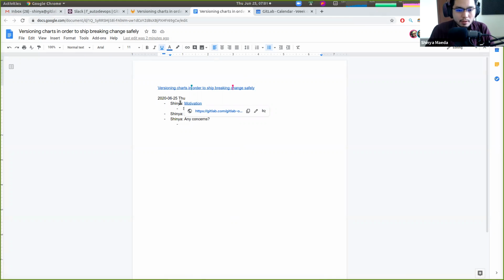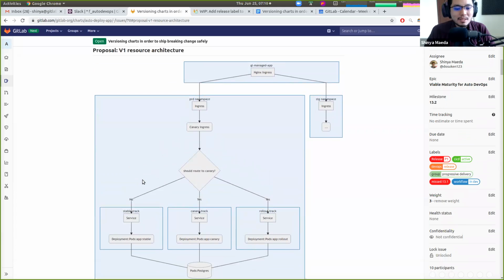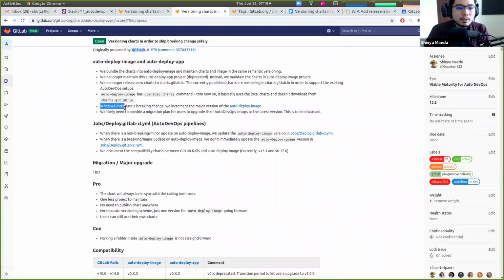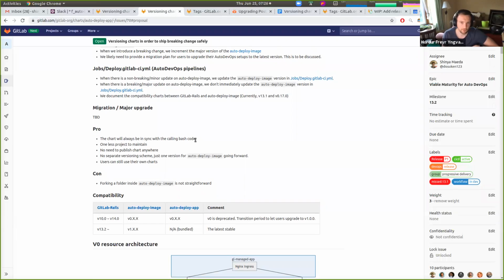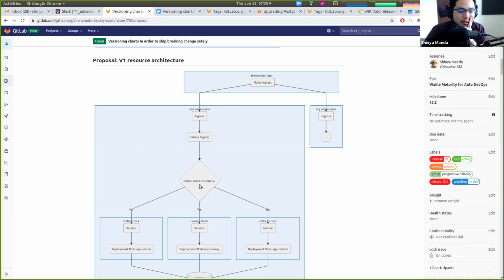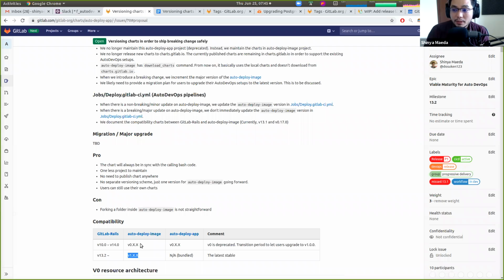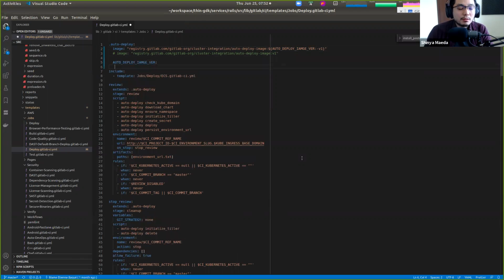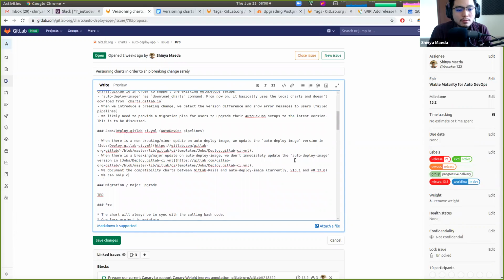Versioning AutoDeploy charts in order to ship breaking change safely